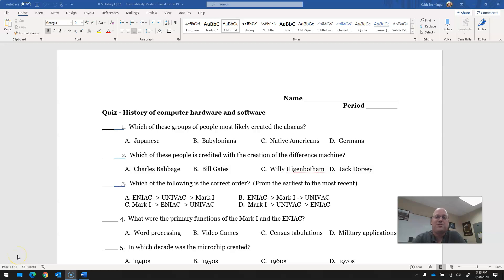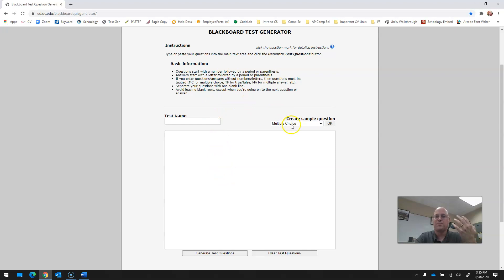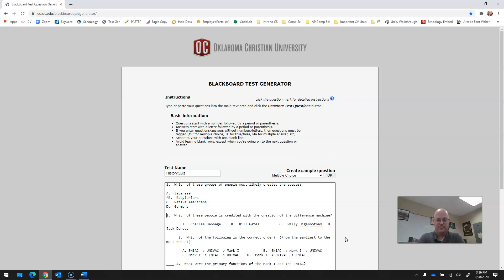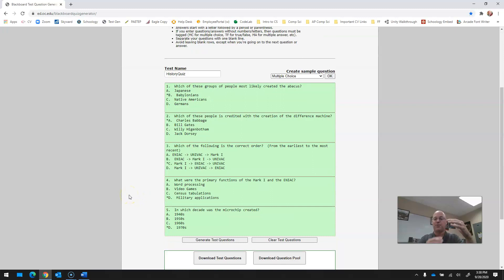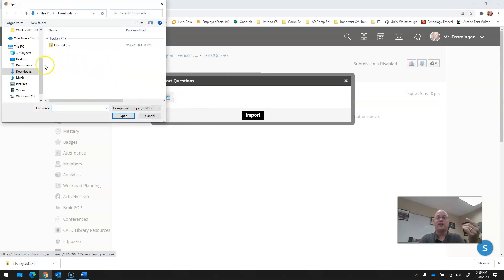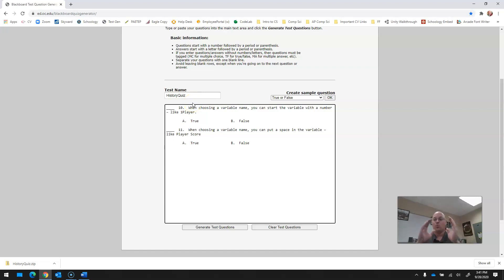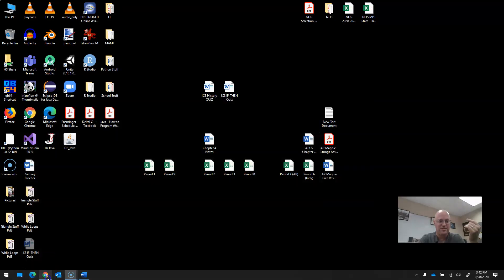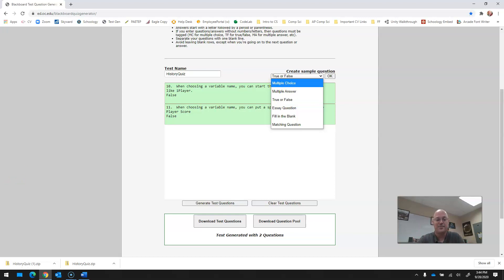Importing Existing Word Doc Quizzes into Schoology Tests